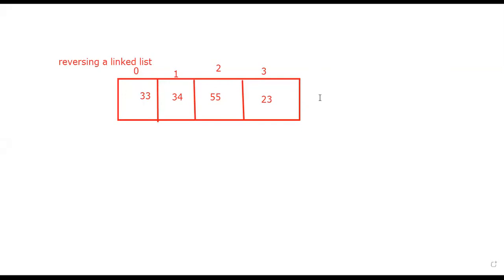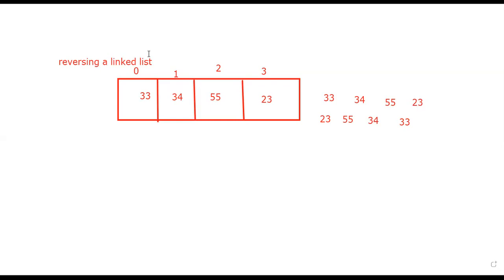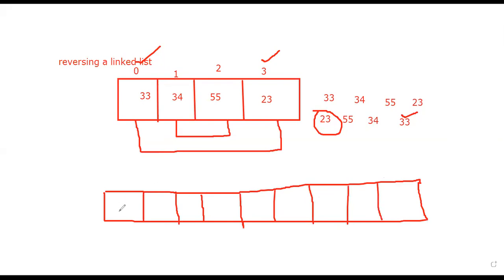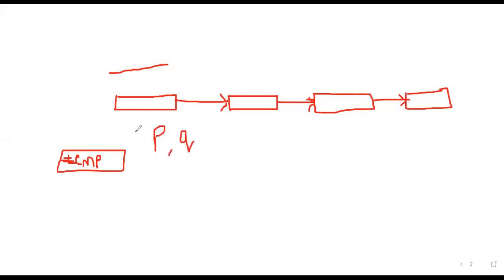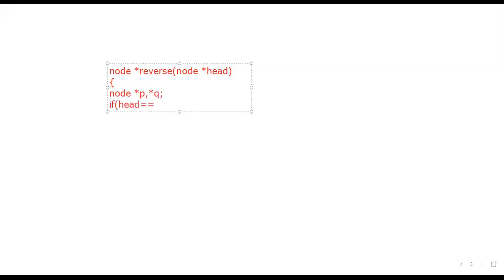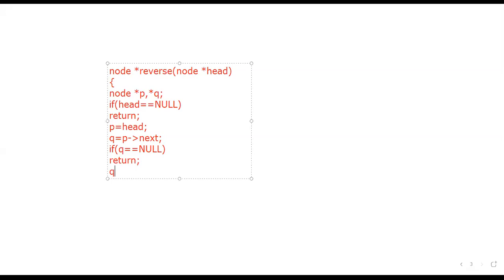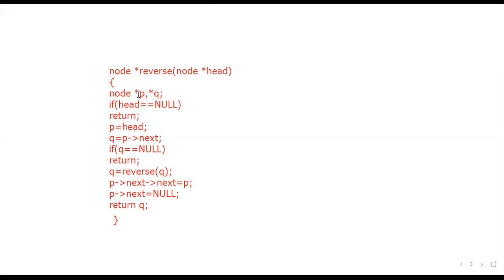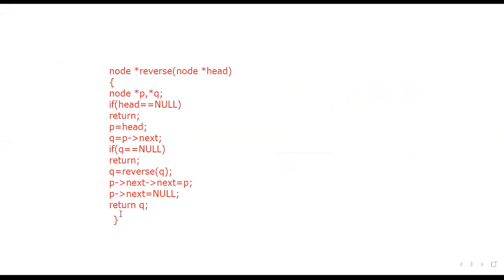17 REVERSING A LIST